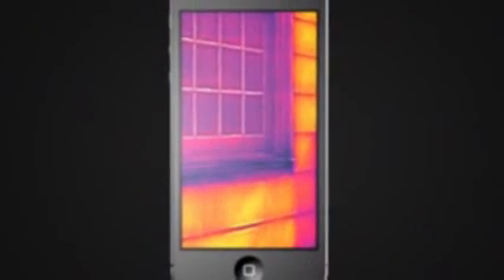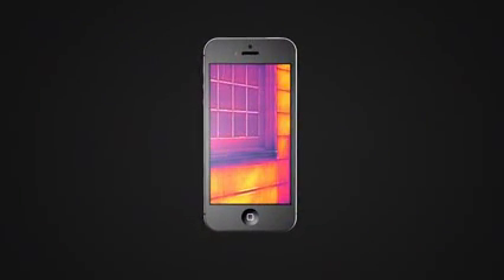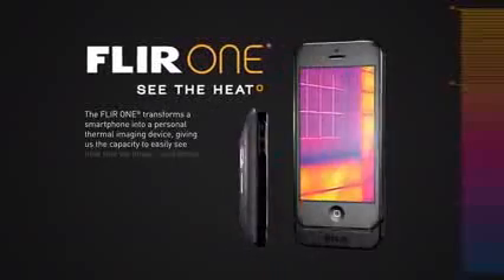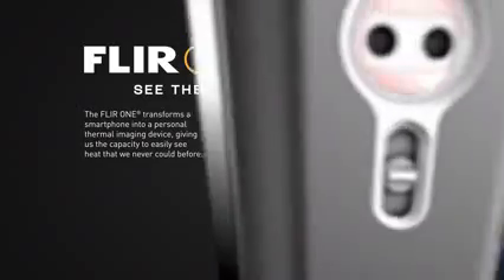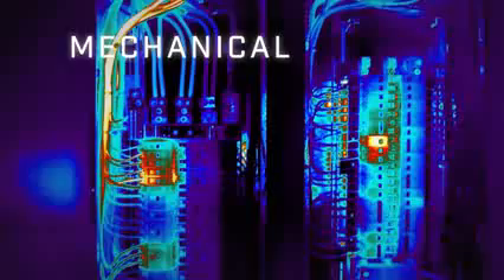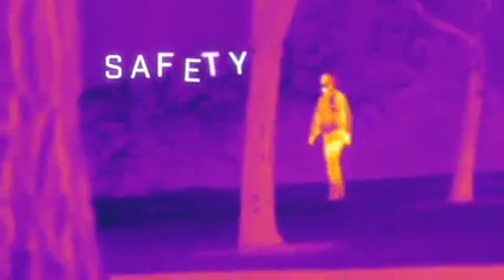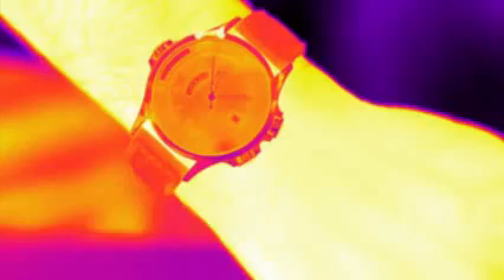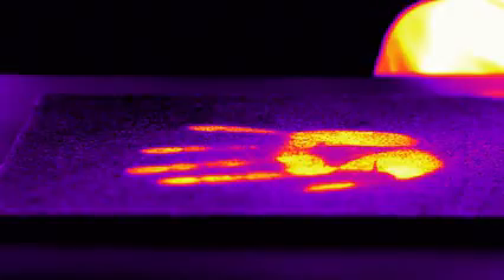FLIR ONE Kişisel termal kamera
Pahalı ve üstün teknolojili termal kameraları, günün birinde cep telefonuyla bütünleştirilmiş bir teknolojiyle görmek hiz aklımıza gelmeyen bir şeydi. Kişisel termal kamera nasıl mı olur, izleyin.